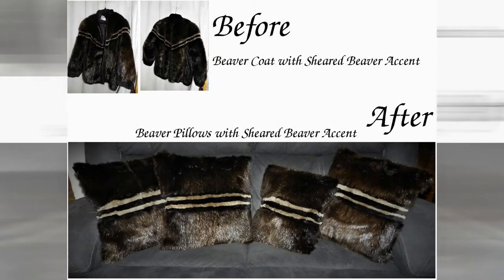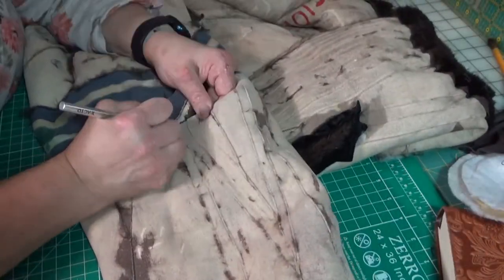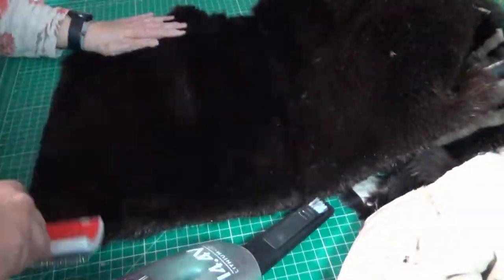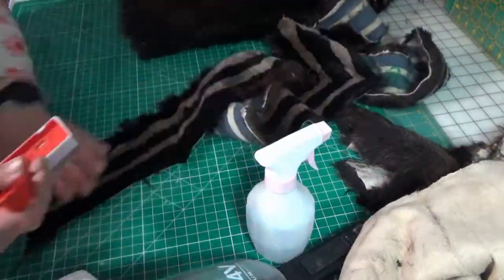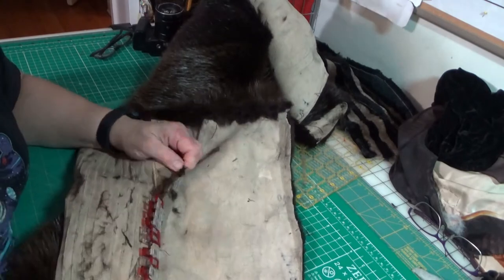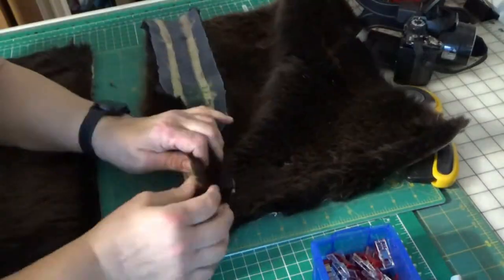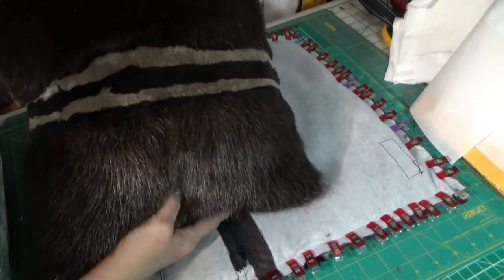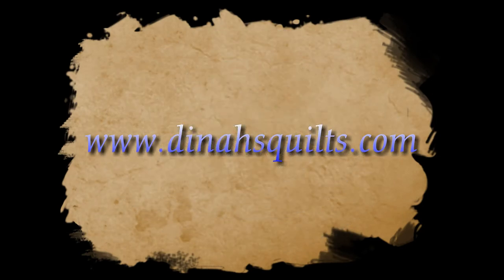Creating Beautiful Fur Beaver Pillows from a Beaver Coat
A customer asked me to take their Beaver Coat and to create some pillows from the fur. It was requested that I used the lining of the jacket as well as the monogram on one of the pillows.  The Beaver coat has both long fur as well as sheared Beaver fur. It's a lovely soft malleable fur. I was able to construct four pillows incorporating the sheared Beaver pelt as the center focal point. I hope you enjoy the process.